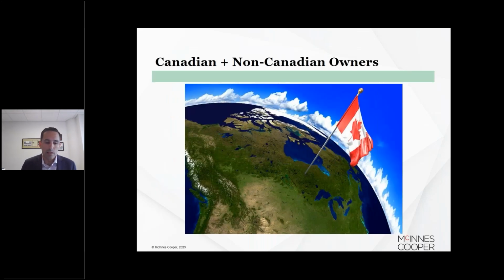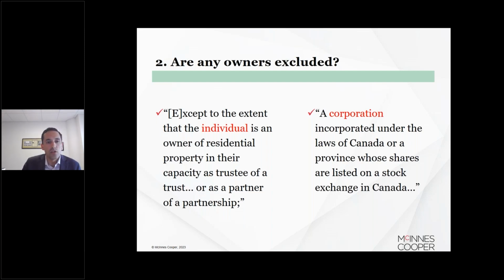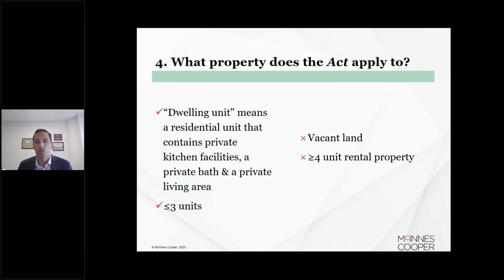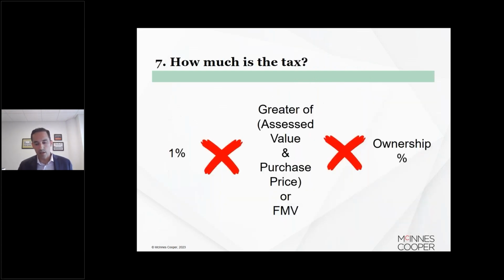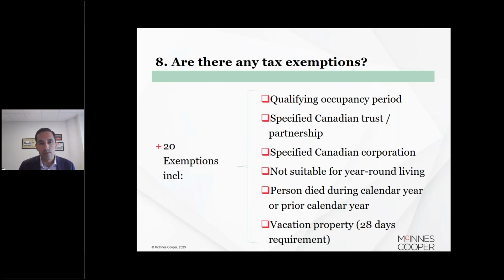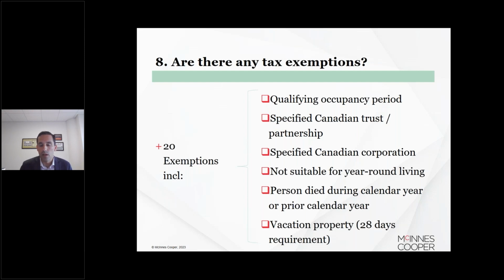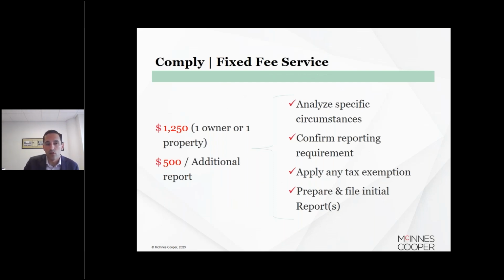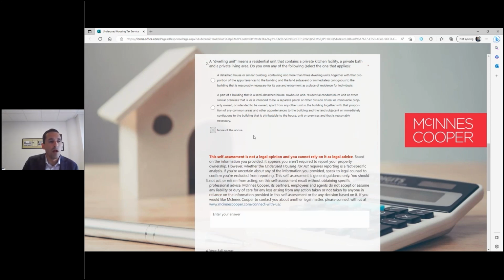The Underused Housing Tax Act: 10 FAQs | Webinar | McInnes Cooper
Most initially believed the Underused Housing Tax Act would impose reporting and tax obligations only on non-Canadian and non-permanent residents owning residential property in Canada. But in fact, the Act also imposes reporting obligations on many Canadian residential property homeowners. And failure to meet those obligations exposes non-compliant individual owners to a minimum penalty of $5,000 and corporate and other owners to a minimum penalty of $10,000.
The compliance deadline is fast approaching on May 1. It’s critical that affected owners act now or risk exposure to penalties and interest. Join McInnes Cooper Tax Lawyer Matthew Orrell for a discussion about the Act’s reporting obligations, which owners must - and which need not - report, the exemptions from the 1% tax, and other key issues to watch out for.

What does it take to be one of Canada’s most trusted law firms? A dedicated team of legal advisors and business professionals invested in client success. McInnes Cooper combines industry-leading knowledge and a collaborative approach to deliver tailored solutions to our clients, helping you achieve more.

Contact our team of Canadian legal advisors and business professionals today.